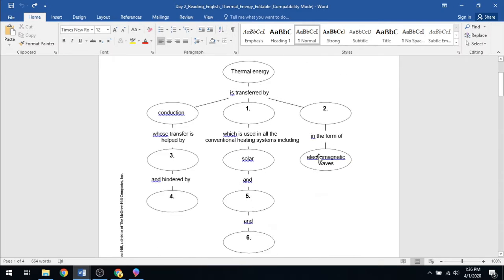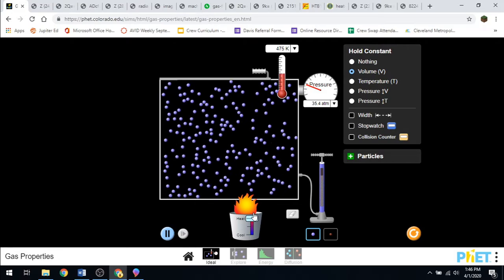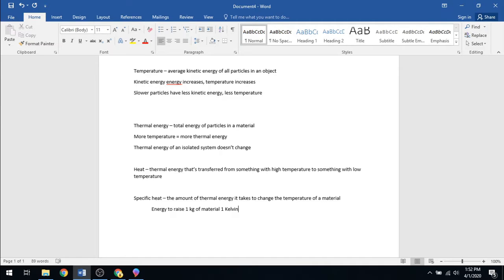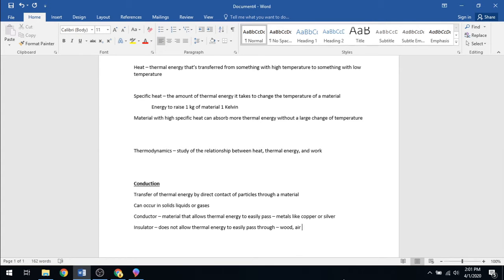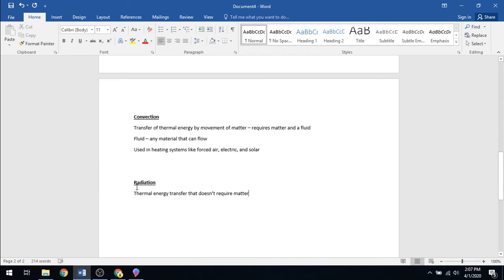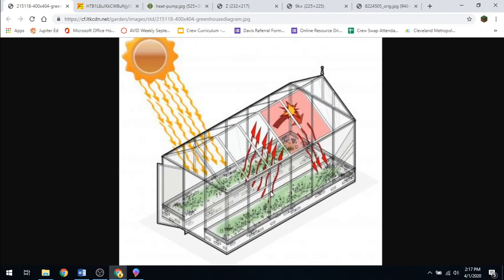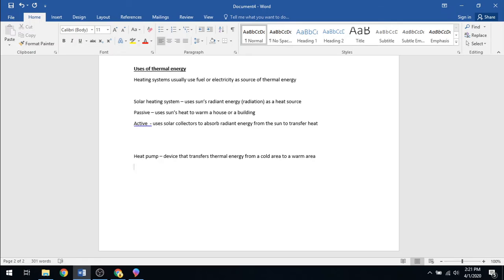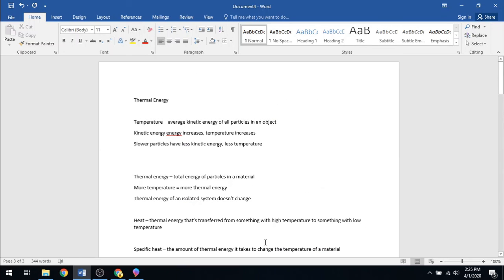Thermal Energy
Goes through information on Thermal Energy.